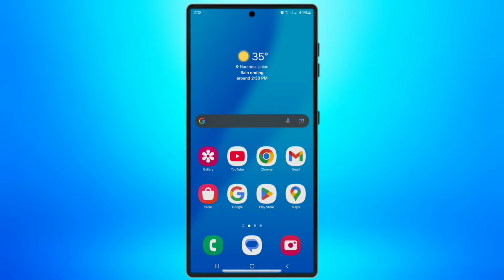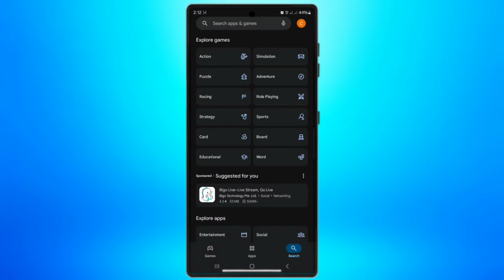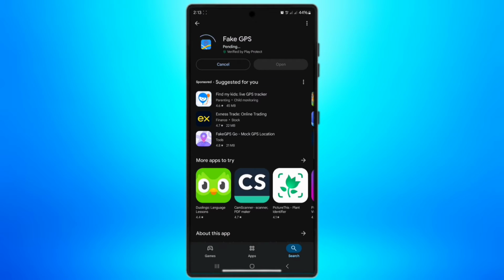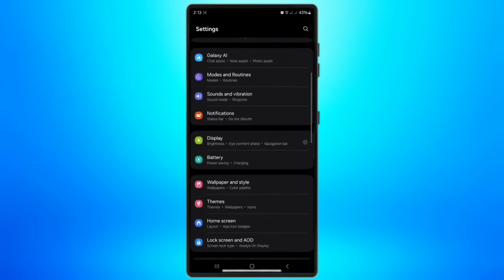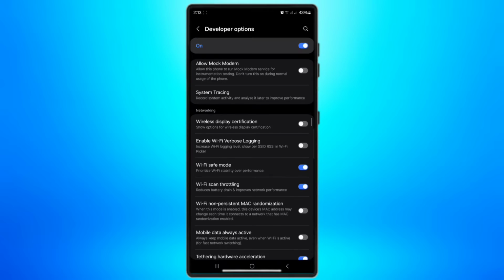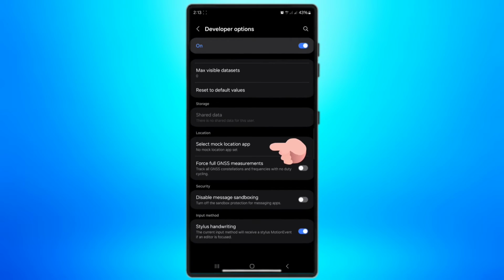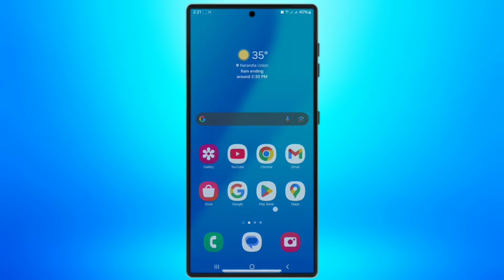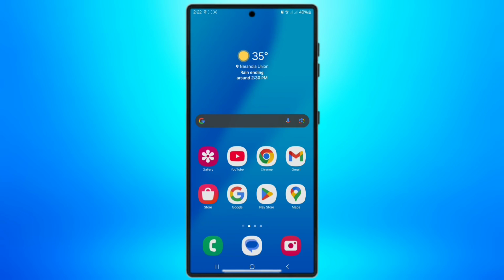Fake GPS location on Android Working 2025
How to Fake GPS Location on Android (Working 2025 Guide)
Fake Your GPS Location on Android (2025 Tutorial)
How to Spoof GPS Location on Android (2025 Working Method)
Working Trick to Fake GPS Location on Android (2025)
How to Change Your GPS Location on Android (2025)

Fake GPS location Android
How to fake GPS location 2025
Fake location Android tutorial
Android GPS spoofing
Fake GPS app Android
How to change GPS location Android
Fake location Android 2025
GPS spoofing Android guide
Android fake location working
How to use fake GPS on Android